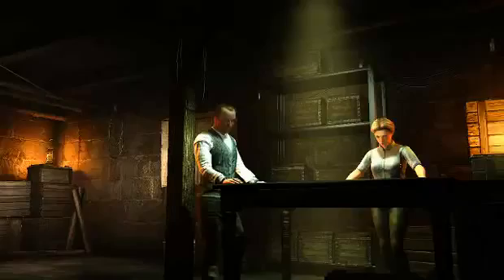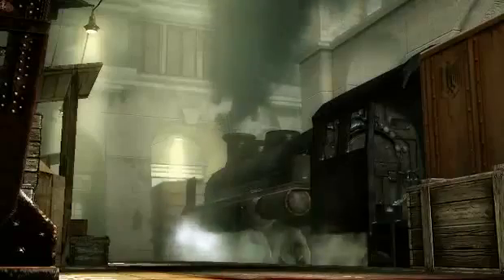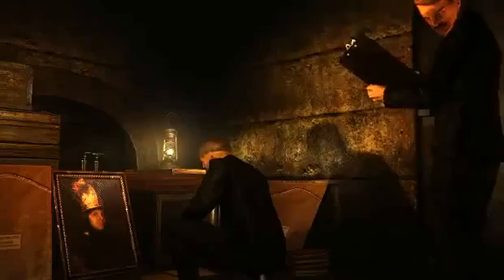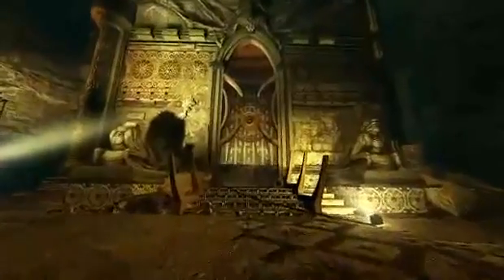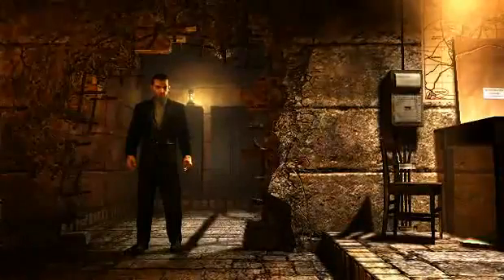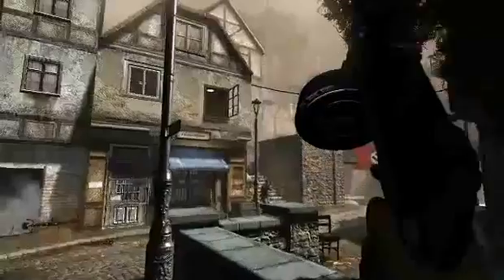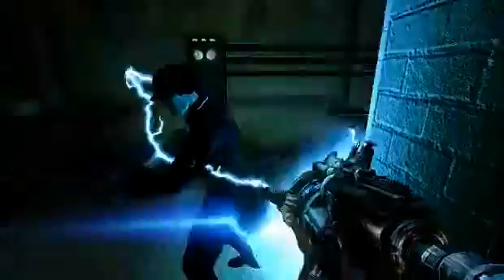Wolfenstein - Behind the scenes - Technology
Wolfenstein (2009) - Making-of - Discussion about the game technology with Raven Software developers.